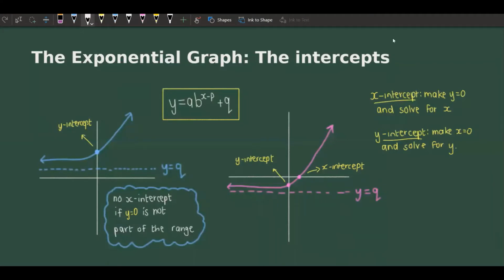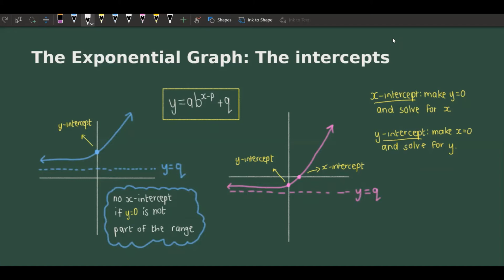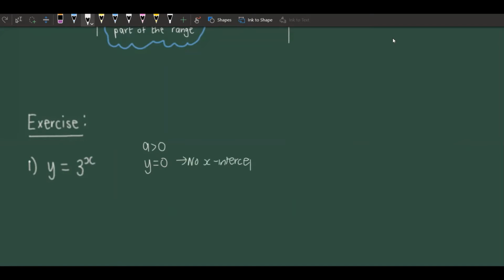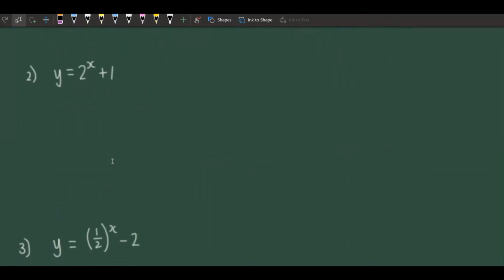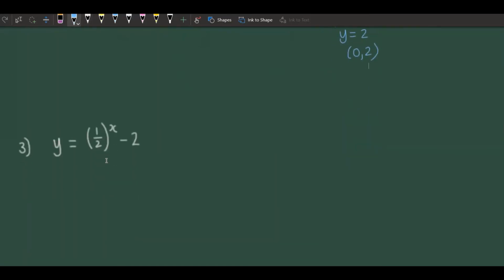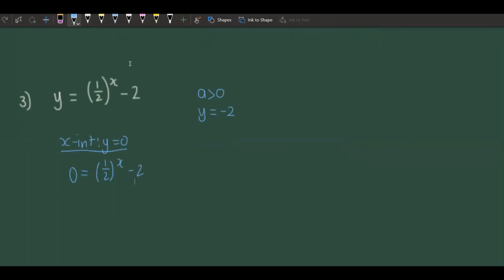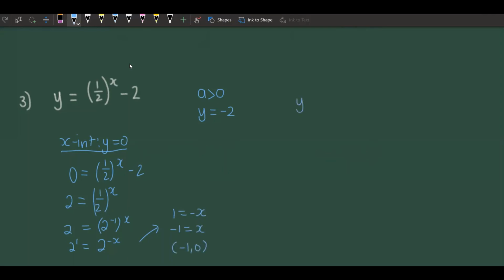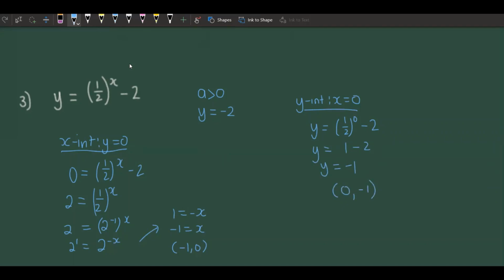Exponential Graph 4: The Intercepts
In this video we have a look at how to calculate the x and y intercepts of an exponential function.